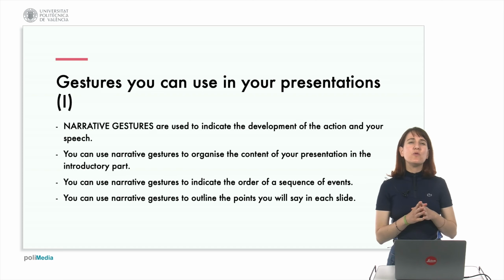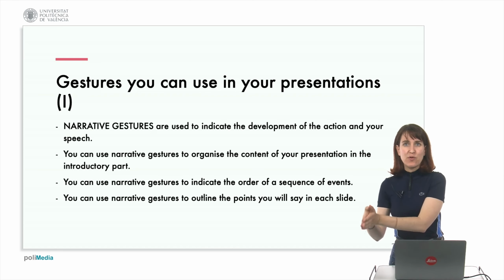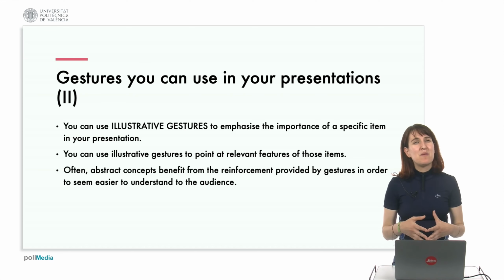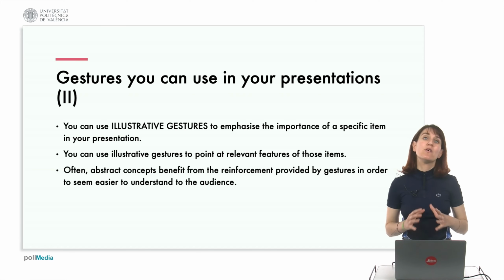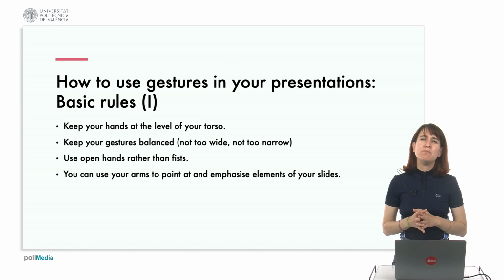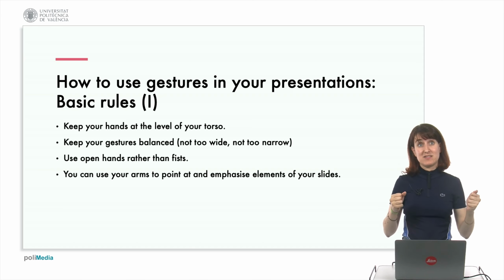How to use gestures in a presentation | 5/9 | UPV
Título: How to use gestures in a presentation

Descripción: Este PoliMedia proporciona consejos e indicaciones sobre cómo utilizar los gestos en las presentaciones orales. Lozano Palacio, I. (2023). How to use gestures in a presentation. DER

Descripción automática: In this video, a teacher and researcher at the Department of Applied Linguistics at a polytechnic university addresses the use of gestures in presentations. The goals of the video are to provide an overview of gesture usage and outline the various types that can be incorporated into a presentation.

The speaker begins with an introduction, moving on to explain two main types of gestures: narrative and illustrative. Narrative gestures help organize content and indicate the sequence or structure within a presentation, while illustrative gestures emphasize important elements, making abstract concepts easier to comprehend for the audience.

She then provides basic rules and tips for effective gesture use, such as keeping hands at torso level, ensuring gestures are not too wide or small, and using open hands instead of clenched fists to appear more inviting. The speaker stresses the importance of using gestures meaningfully to connect with the audience and support verbal communication, cautioning against overuse which can lead to distraction.

In conclusion, the video emphasizes the powerful role gestures play in reinforcing the spoken aspect of a presentation, provided they are utilized thoughtfully and with communicative intent.

Autor/a: Lozano Palacio Inés